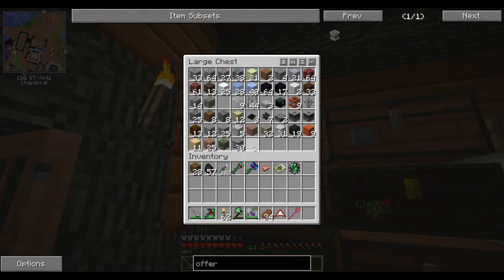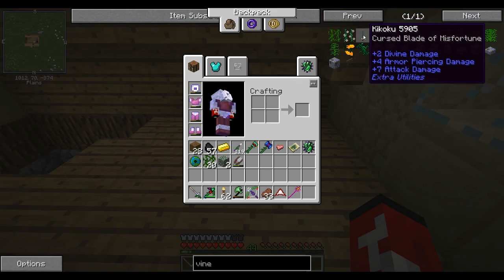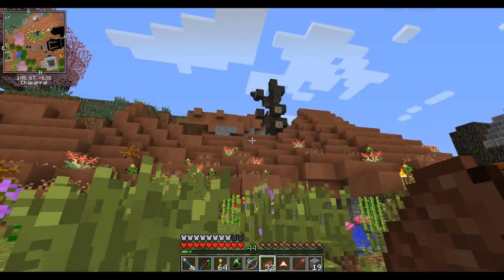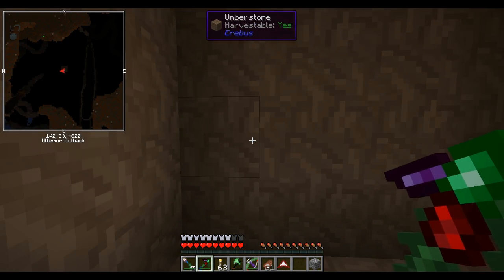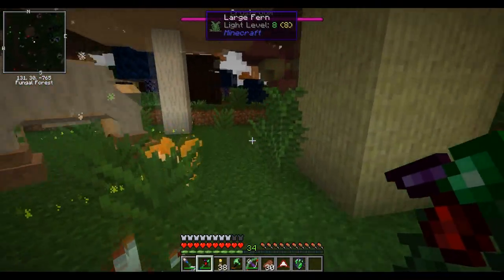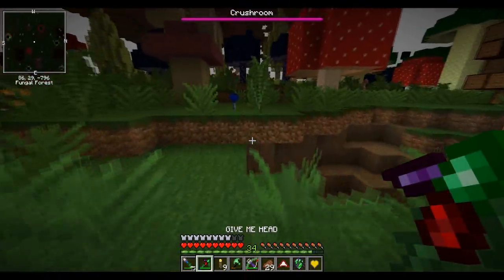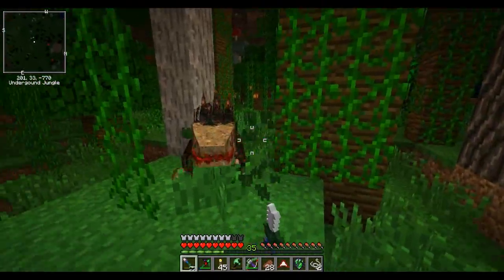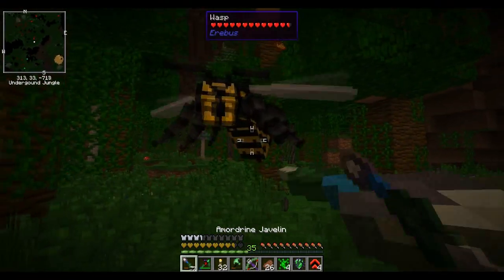GIANT MUSHROOM BOSS! - Modded Minecraft Ep.27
WE HAD TO THE EREBUS DIMENSION (GIANT BUG DIMENSION) AND FIGHT THE CRUSHROOM BOSS!

Shout out to RYAN MEYER, TURTLE TURTLE, MAX, ANDERSON, APLAYER , PHOENIX AND ANDROID for donating!